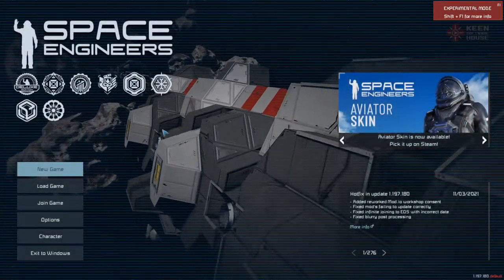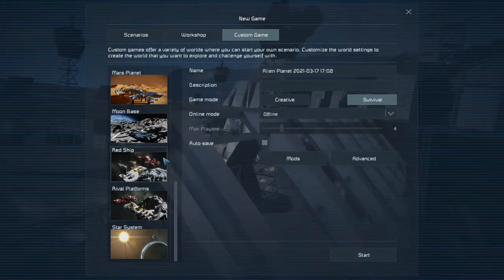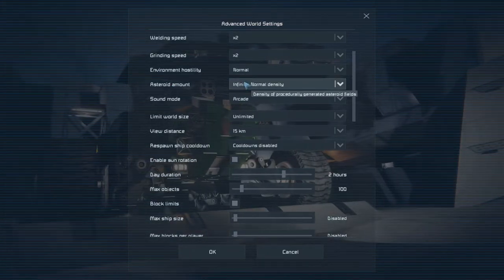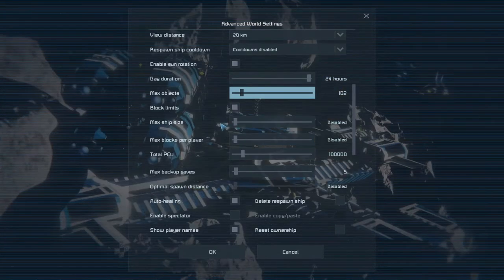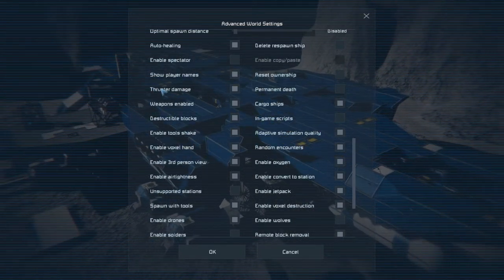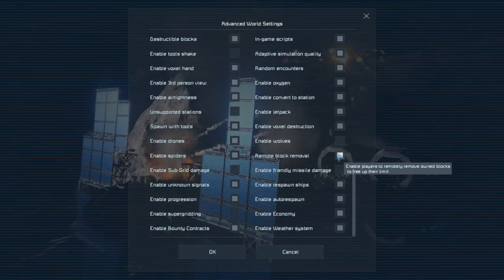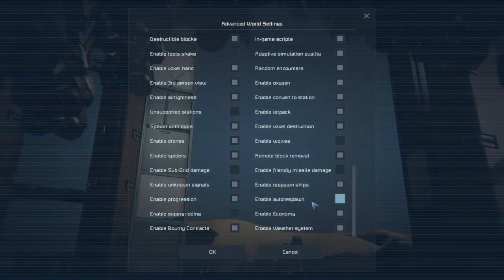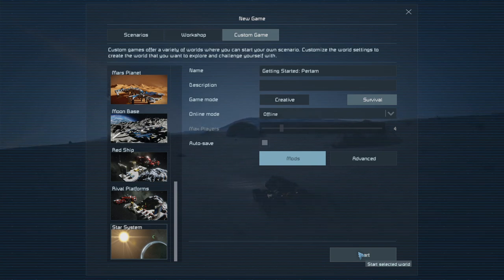World Settings Explained! - Space Engineers 2021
In this video, TechTony goes over the different server setting options and explains them for you. He then shows you his favorite settings to load into a new Space Engineers world.